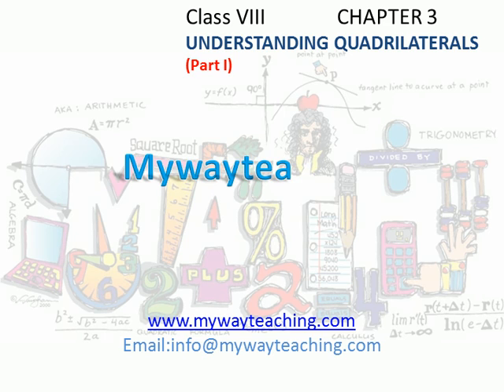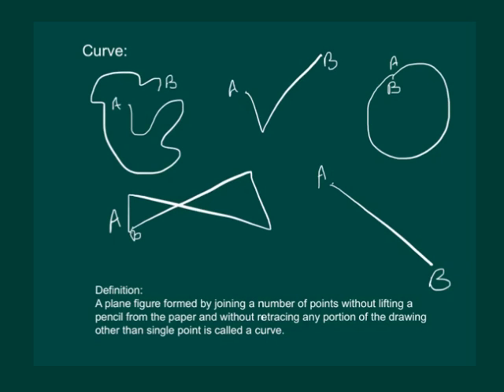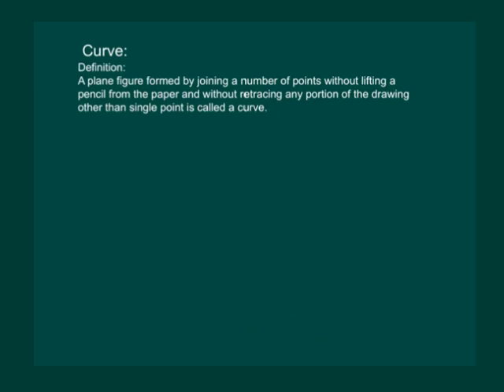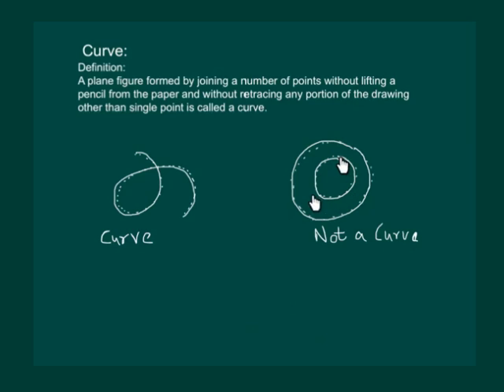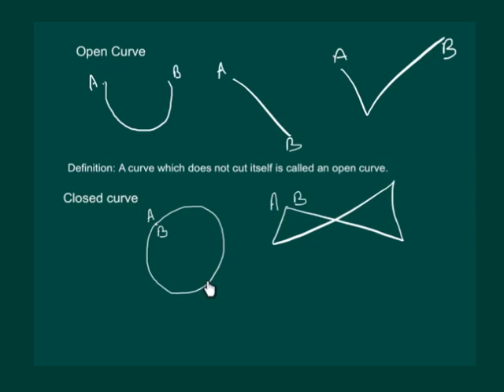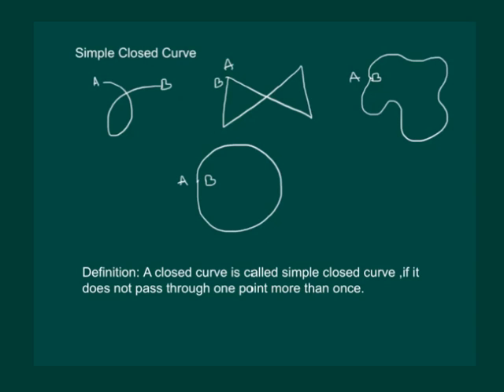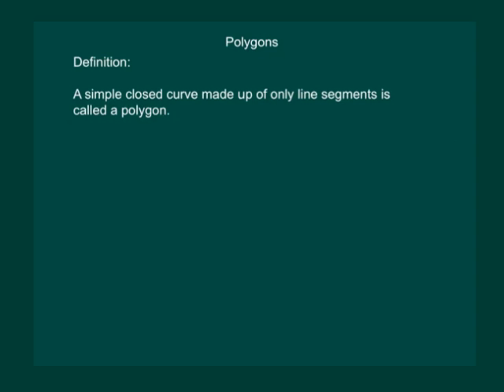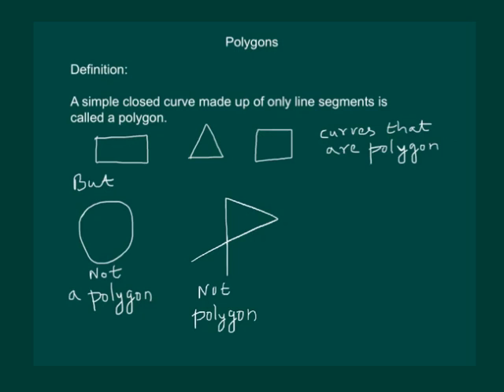Math Class 8 Chapter 3 Part I| Understanding Quadrilaterals for class 8